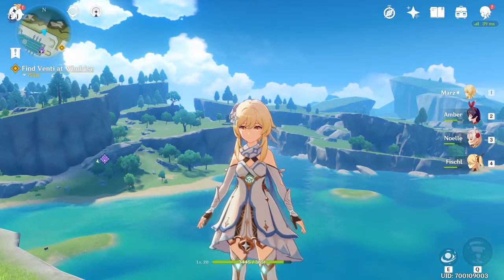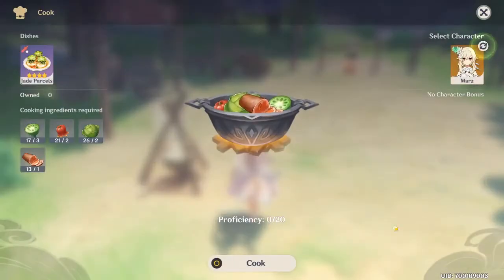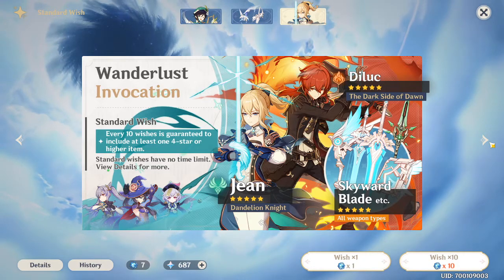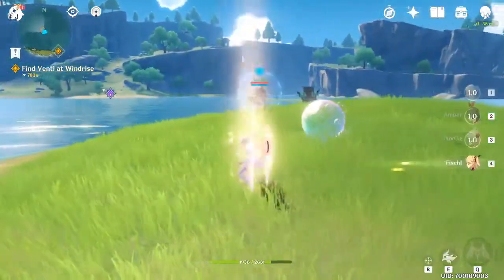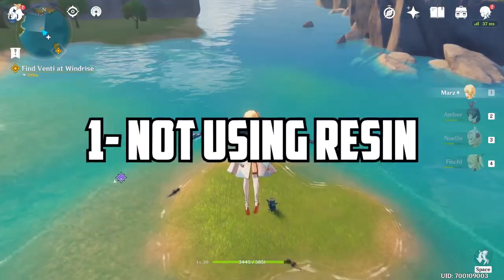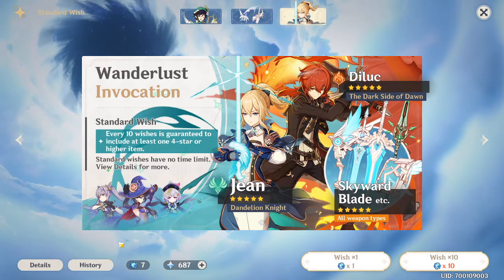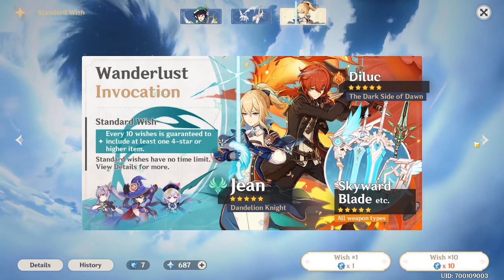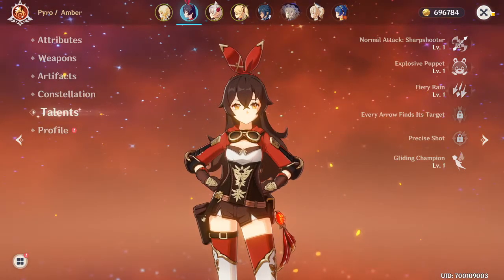TOP 10 BEGINNER MISTAKES! Beginner's Guide for Genshin Impact!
Sorry about tip seven, seems I was a bit tired. Nonetheless, enjoy the video!
VIDEO CONTENT:

0:00 - Intro
0:15 - Daily Resin Consumption Skip
0:33 - Not Cooking for Buffs
1:02 - Stamina Misuse
1:18 - Wasting Primogems on Acquaint Fates
2:07 - Character Maining
2:44 - Not Exploring
3:14 - Wasting Resources on 2/3 Star Items
3:42 - Skipping Beginners Banner
4:52 - Ignoring Daily Commissions
5:09 - Same Type Team Building